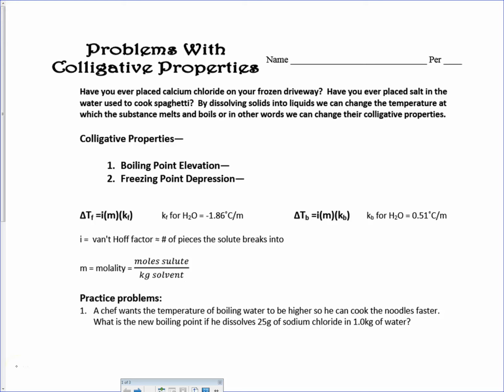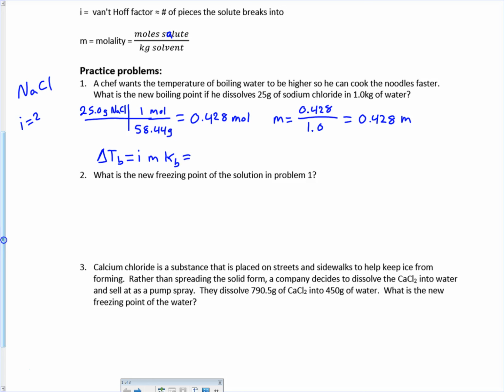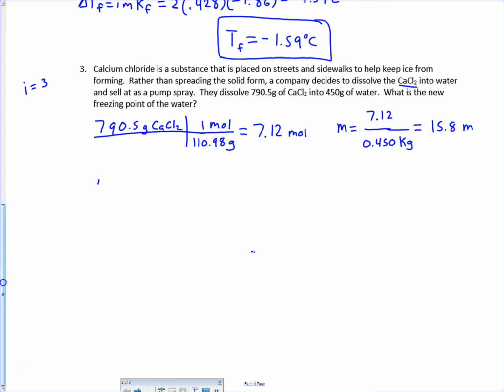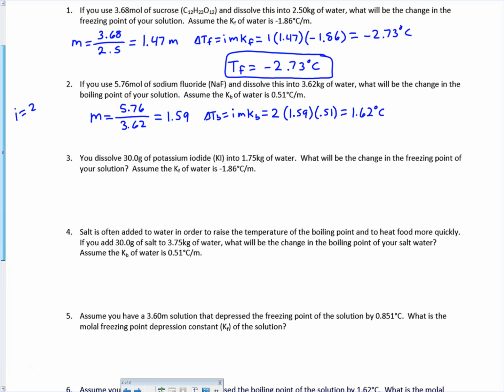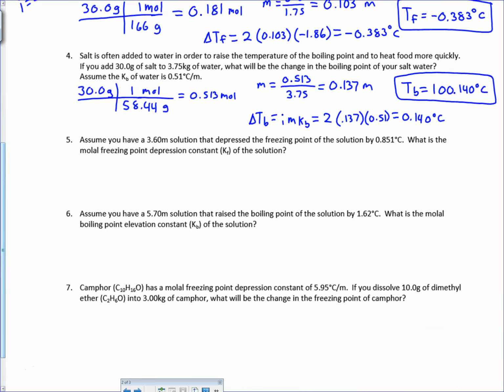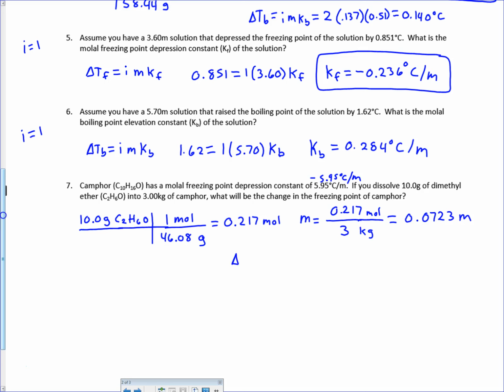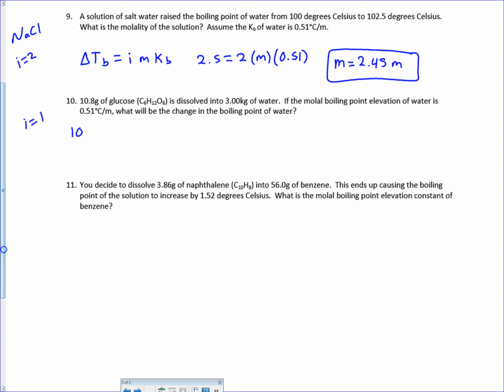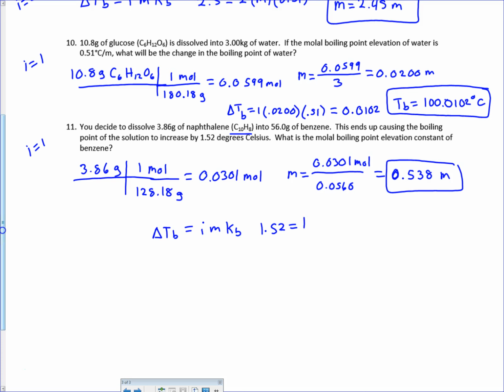05 Colligative Property Problems